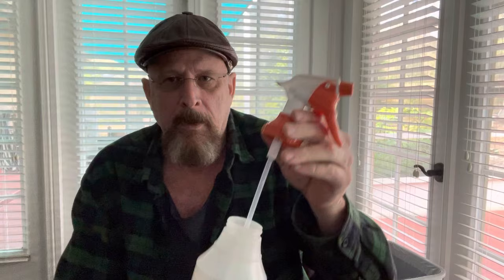Homemade Flea Spray For Pets That REALLY Works DIY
Easy homemade topical flea treatment that REALLY works well

👉🏻 Dawn Dish Detergent:

My video “How to get rid of fleas & eggs In carpet:”

My video “Get rid of fleas & pests in your lawn & garden:”